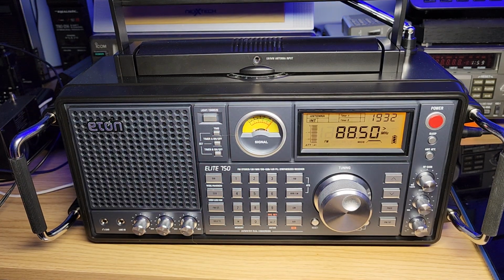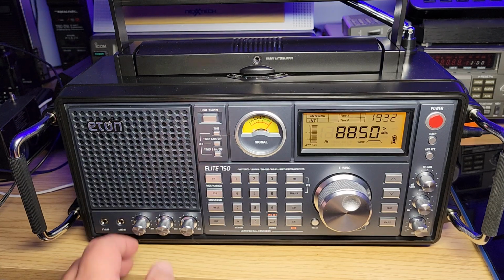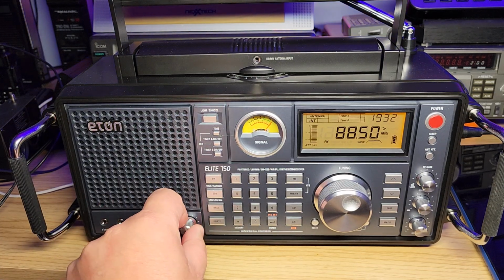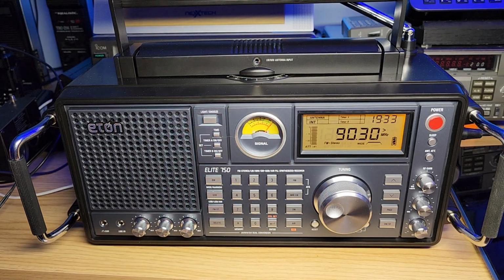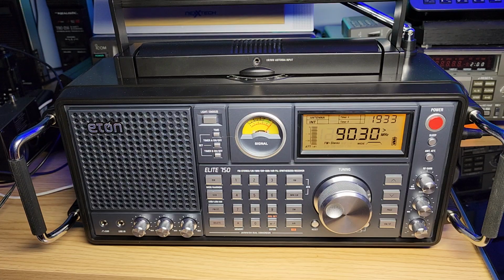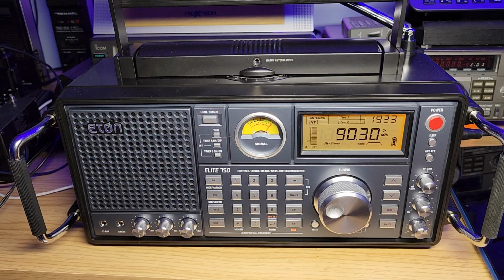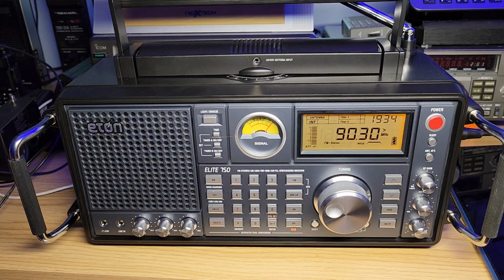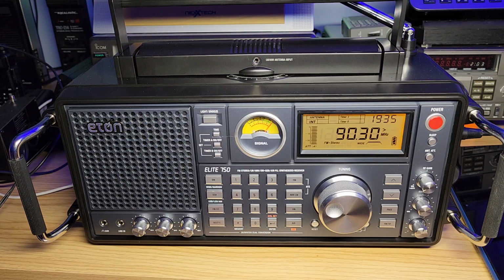FM Performance on Eton Elite 750 seems to be decent with good receive of my standard stations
WVPS comes in very well and seem to be a good radio for FM, Audio also helps as it is quite good to listen to FM broadcast band